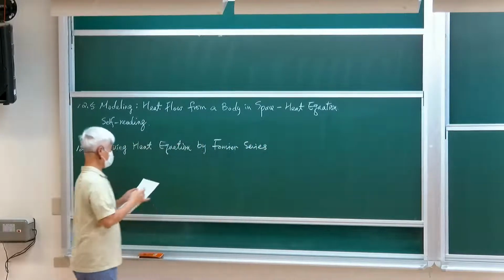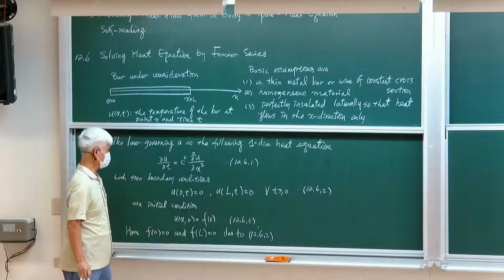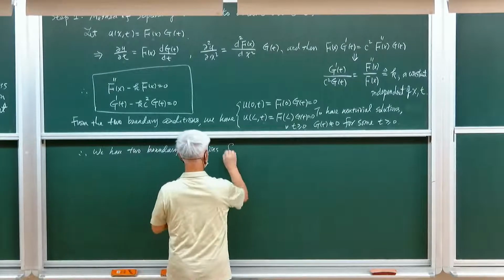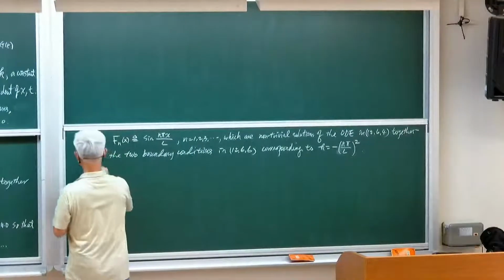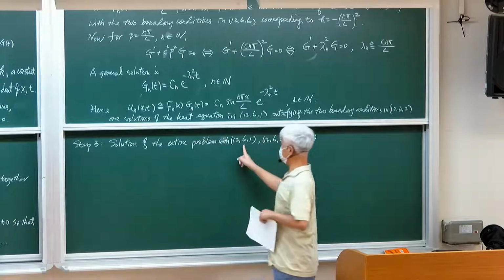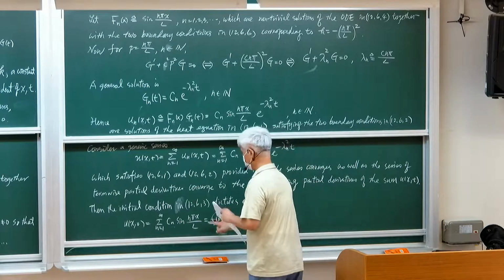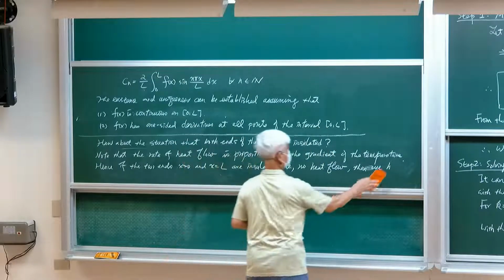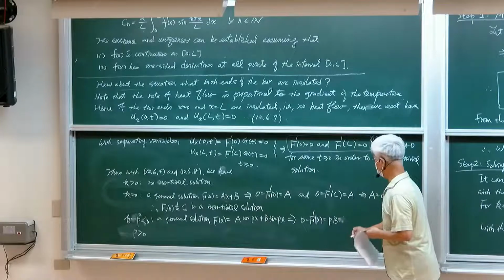20221115 EE202001 Partial Differential Equations and Complex Variables 18